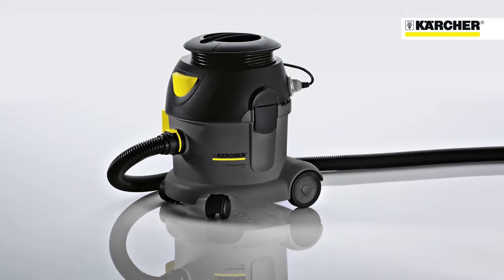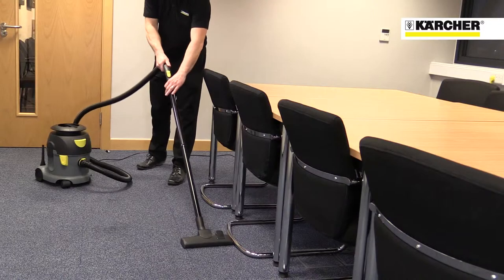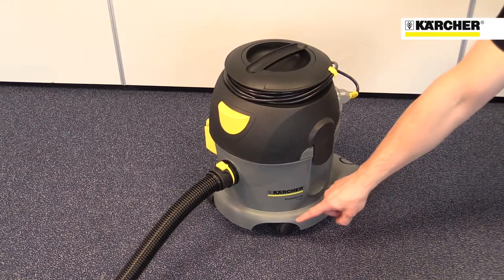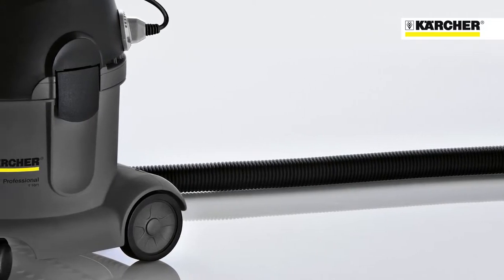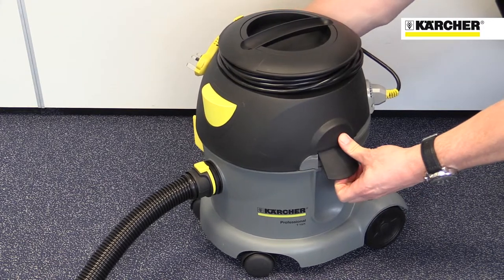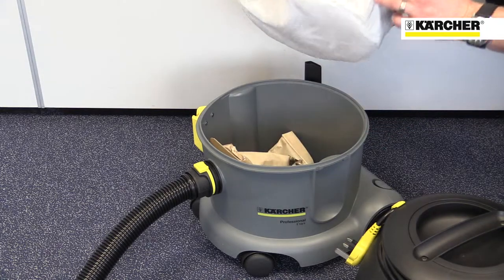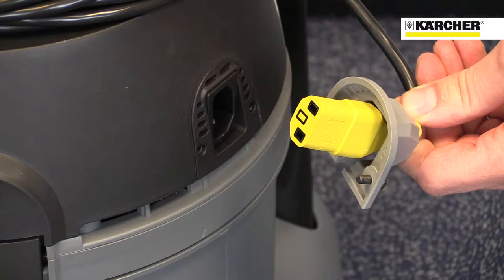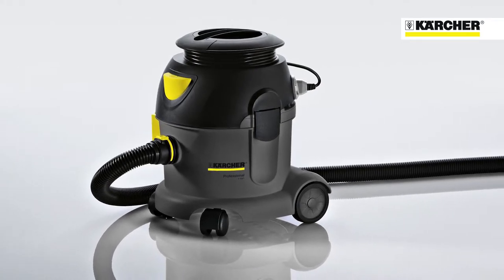KARCHER T 10/1 Adv Dry Tub Vacuum Cleaner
High value tub vacuum cleaner designed for professional cleaners